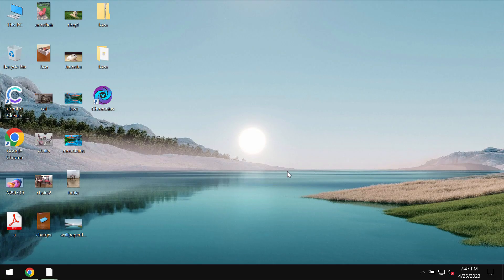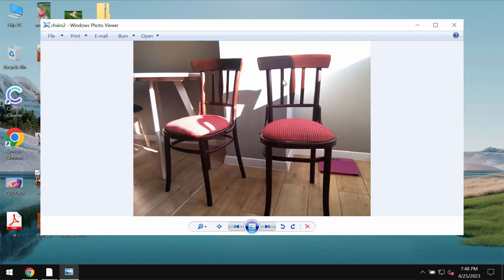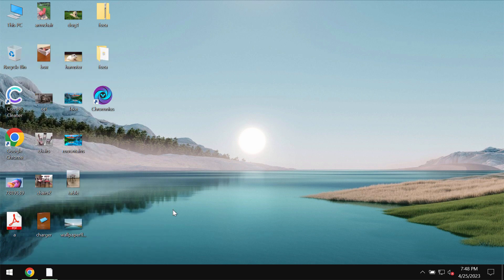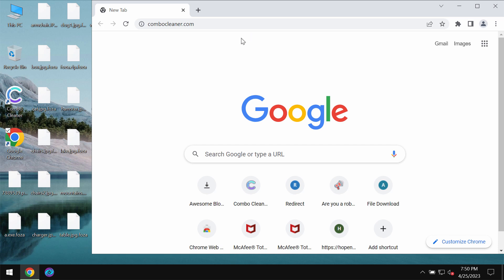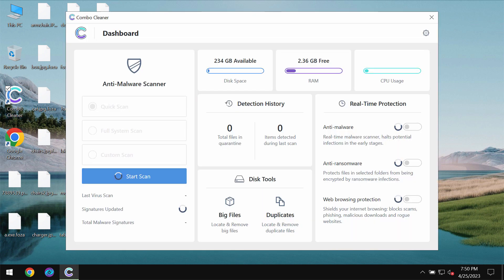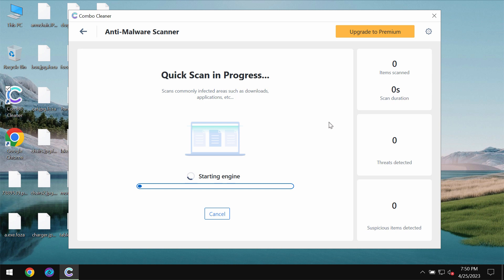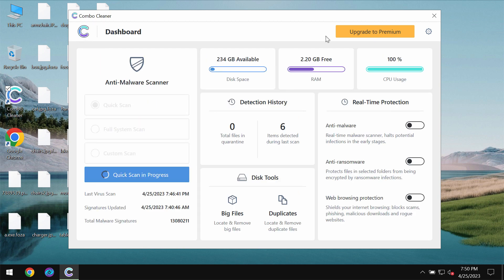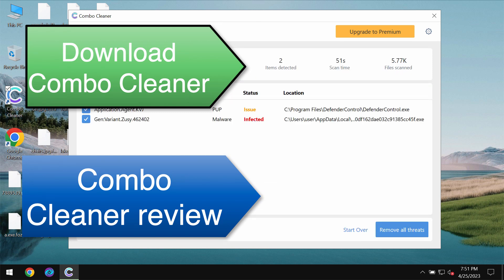Foza ransomware removal instructions [.foza file virus].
Foza is a new ransomware from the DJVU family. It encrypts files and appends a special .foza extension to the filenames. Hence, it's not possible to use the files anymore. The ransomware then tells the victims that they ought to pay a special ransom for file restoration ($980). Yet, paying the ransom isn't a good idea. This doesn't guarantee the file restoration. If you pay the ransom you may just waste the money for nothing, without getting the data restored. Don't pay it! Get rid of this file virus with Combo Cleaner Antivirus via the official and thus get your data always protected with its help in the future.

More information about this threat can be found in this detailed guide

Quotation from the ransom note:
QUOTE
ATTENTION!
You can get and look video overview decrypt tool:
hxxps://we.tl/t-pSlL2pKijh
UNQUOTE